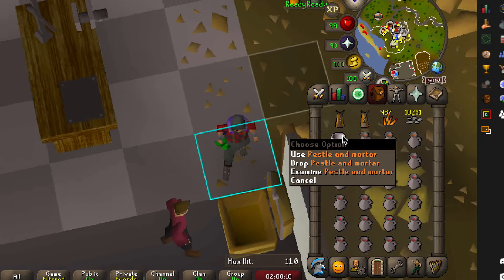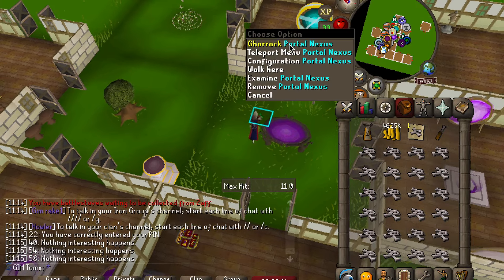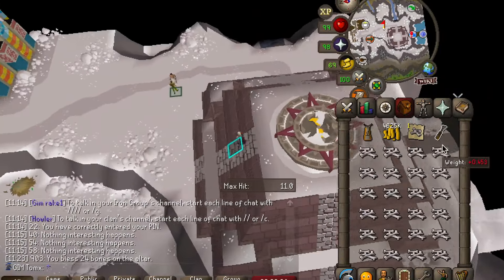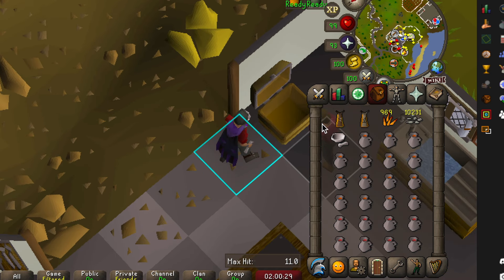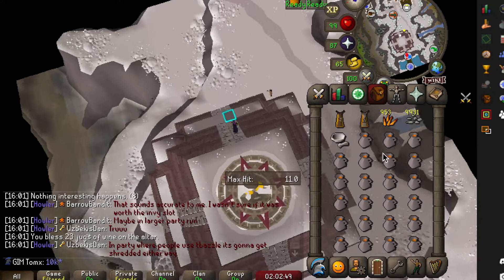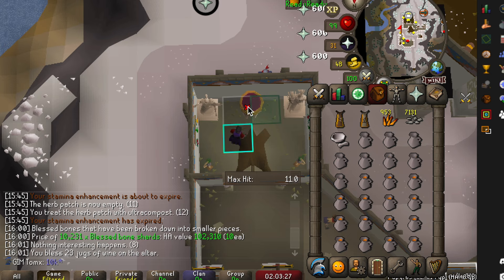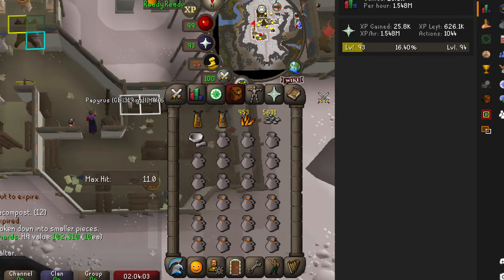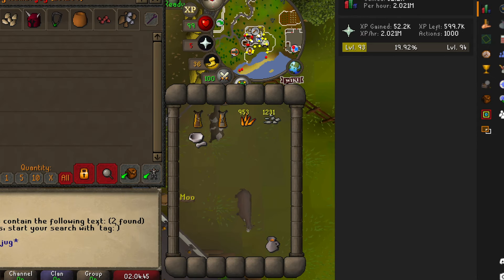Varlamore Prayer quick guide Fastest Exp in the game 2m per hour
Quick guide which includes the new varlamore prayering training method.  Ironman friendly!

follow for more quick guide videos where i skip the bull shit so you can play more OSRS

Follow to see the full journey

Goals of the account
Max total level
1000 hard casketss
1000 brimstone rings
600 collection log
obtain full torva
obtain either twisted bow/ shadow